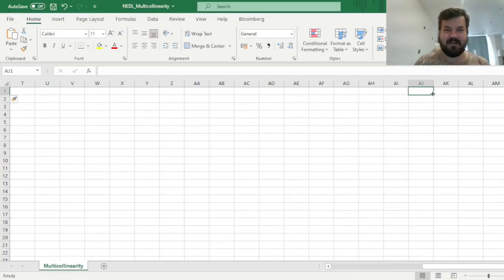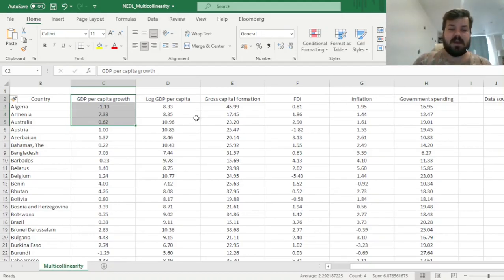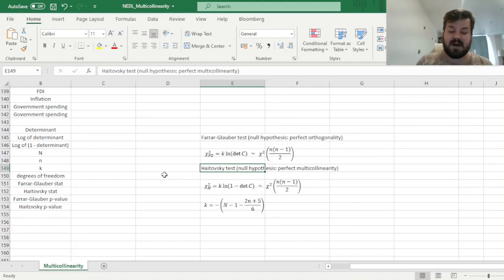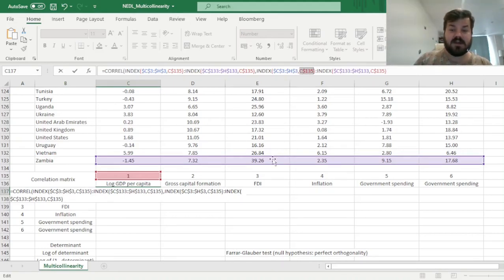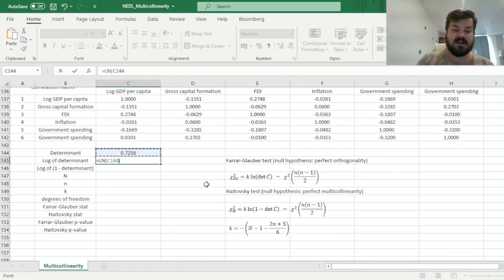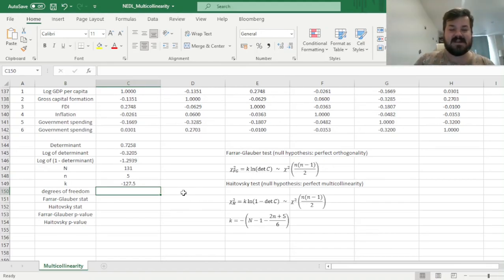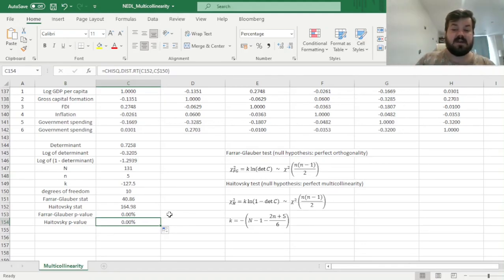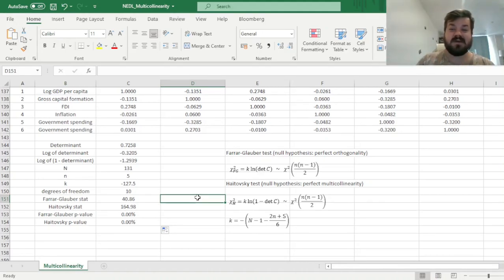Multicollinearity tests: Farrar-Glauber and Haitovsky (Excel)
How might one detect multicollinearity in a regression model? Two powerful and conceptually simple diagnostic tests exist to identify whether your independent variables are orthogonal, multicollinear, or somewhere in between, namely the Farrar-Glauber test and the Haitovsky test. Today, we are investigating their usability and learning how to apply these in Excel.